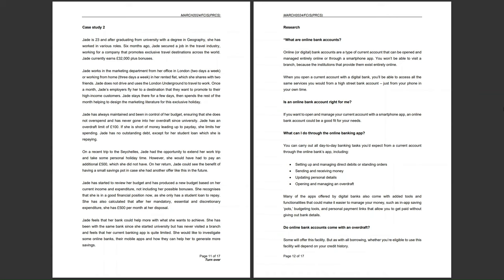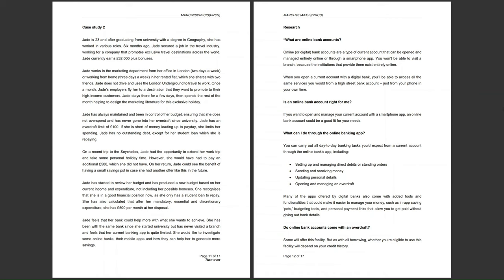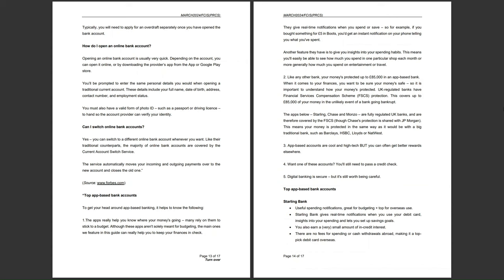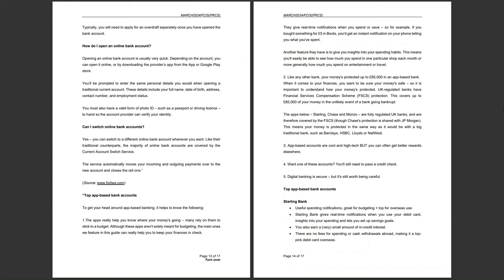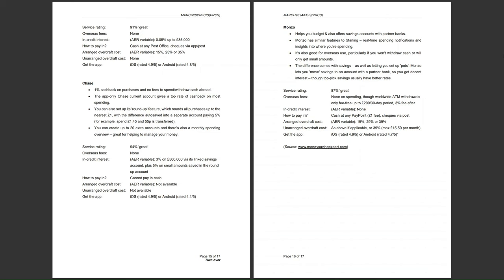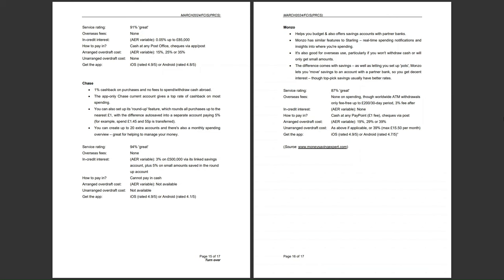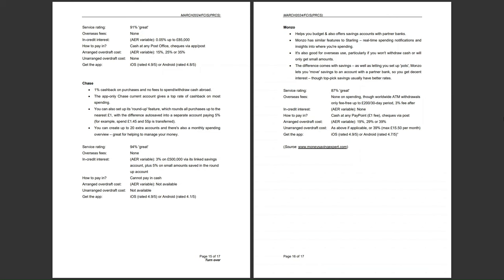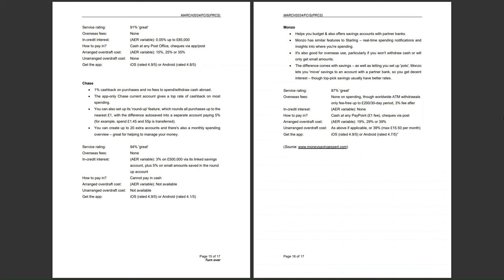LIBF CeFS U1 MARCH 2024 - CS2 ‘JADE’ COMPLETE REVIEW ✅ Case Study 2 | Financial Studies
**Unit 1 Revision Videos:**

**Prepare for your Multiple Choice Question exam:**
- Be successful in the LIBF Certificate in Financial Studies Unit 1 Part A exam! This video contains a review of all 4x specimen papers released by the exam board - 140 questions with answers! Revise in the car, on the train, or in the gym! Listen to the audio and answer each question before being given the answer.